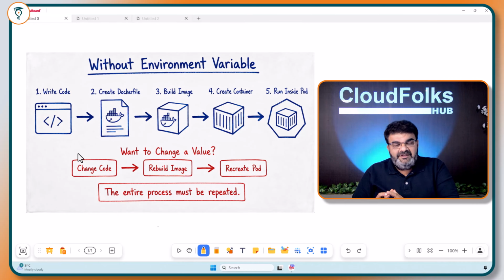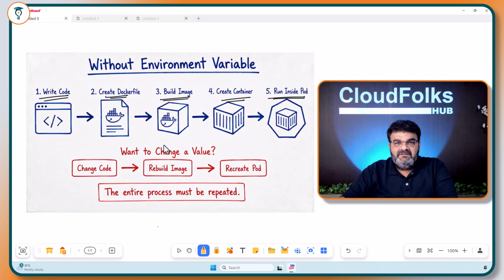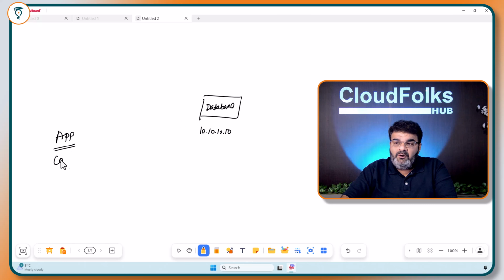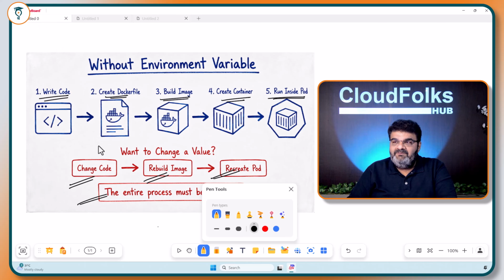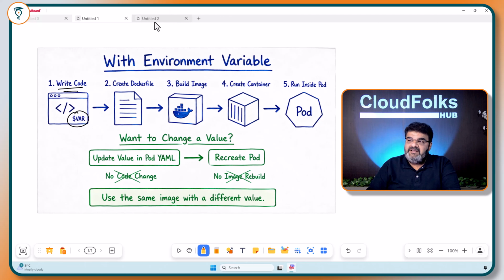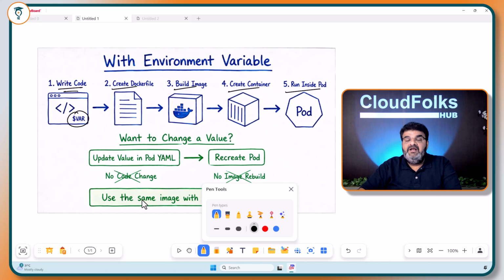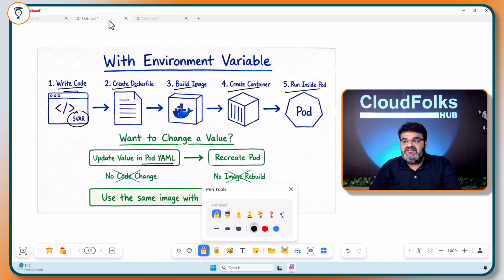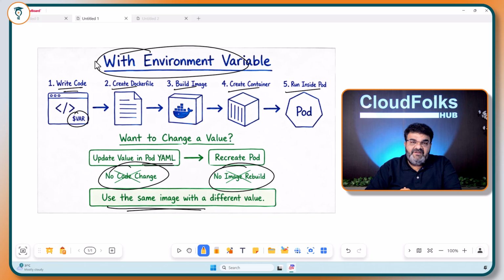Ep - 21 Why We Need Environment Variables in Kubernetes | Kubernetes Tutorial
In this video, we are going to understand Environment Variables in Kubernetes using a very simple diagram.

We will compare what happens without an environment variable and what happens with an environment variable when we want to change an application configuration value.

✅What are environment variables?
✅Why environment variables are used in Kubernetes
✅Without Environment Variable flow
✅ With Environment Variable flow
✅Difference between using env variables and not using env variables
✅Simple Kubernetes Environment Variable concept for beginners